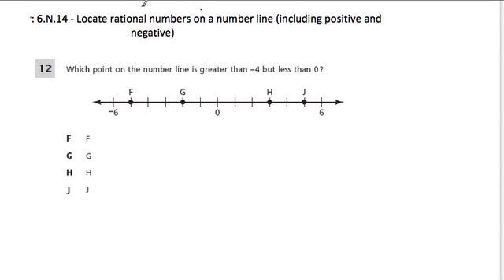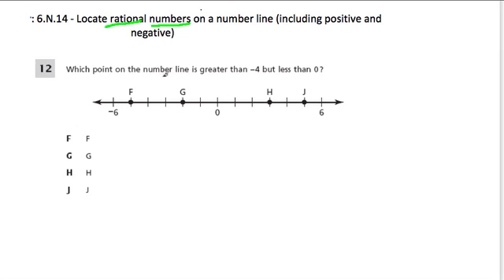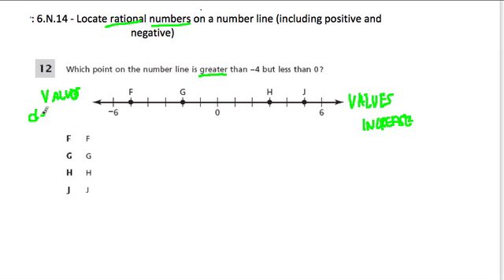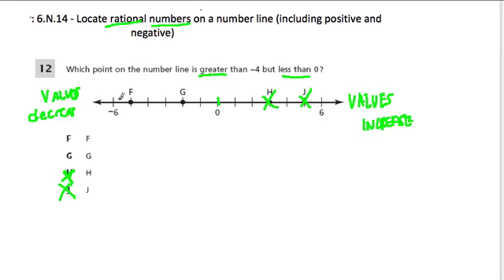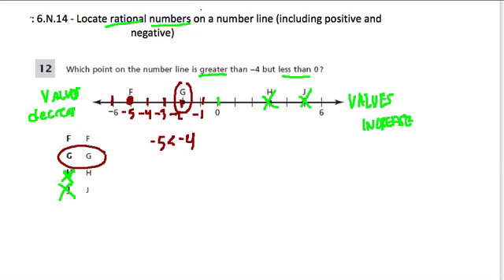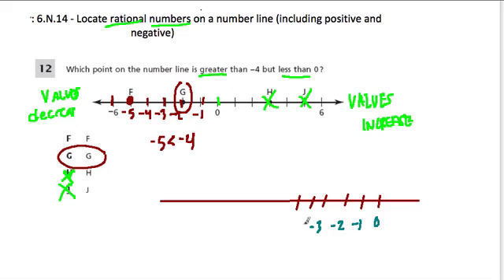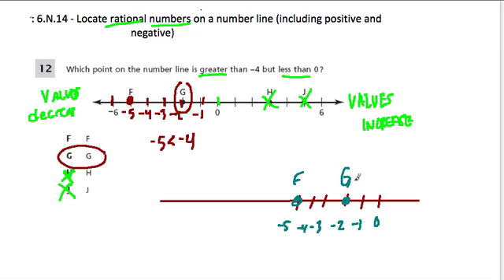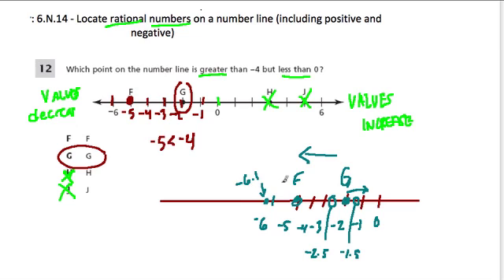Number line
working with a number line